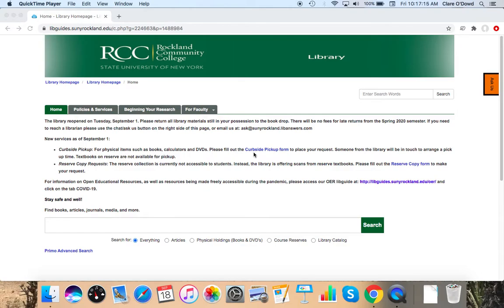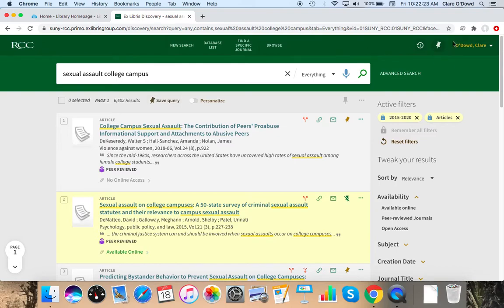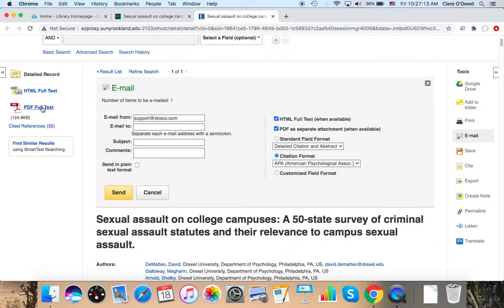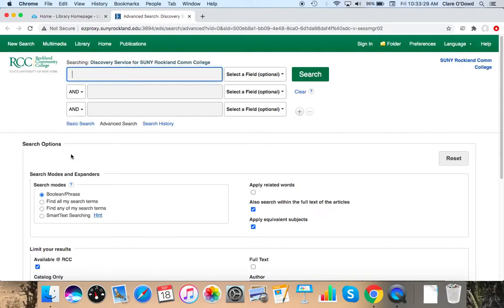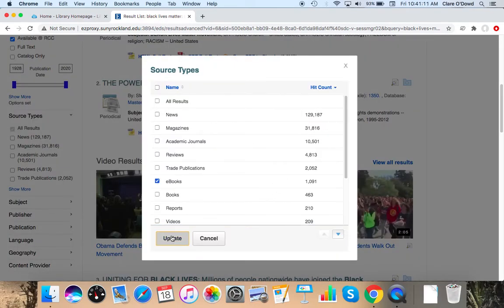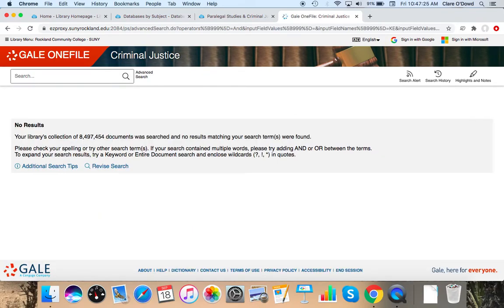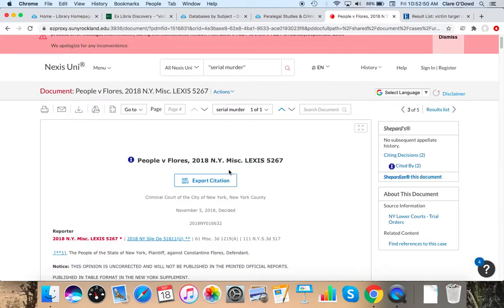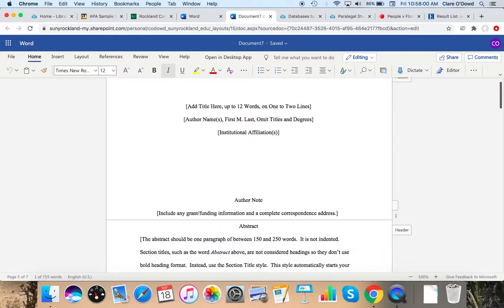Library Research Tutorial - Criminal Justice Research Assignments for CRJ 101, CRJ 102, CRJ 224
Library Research Tutorial for Prof. Barrett’s Criminal Justice classes: CRJ 101, CRJ 102, CRJ 224

Timestamps:
02:19 - Primo (database)
02:45 - Basic keyword searching
03:49 - Using filters in Primo
04:38 - Logging into Primo, saving sources and searches
06:42 - Interlibrary loan
07:35 - Citing in Primo
08:07 - Accessing full-text in Primo
08:36 - Accessing full-text in EBSCO (database)
09:03 - Saving, emailing, and citing in EBSCO
10:25 - Narrowing keyword searches
12:25 - Citation tracker in Primo
13:28 - Narrowing keyword searches
14:24 - EBSCO Discovery Service
15:19 - Accessing full-text in EBSCO Discovery Service (database)
15:47 - Saving, emailing, and citing sources in Gale (database)
16:15 - Changing keywords in searches
18:17 - eBooks
20:50 - Broadening keyword searches
21:33 - Databases by Subject
22:09 - Gale OneFile: Criminal Justice (database)
22:39 - Popular v. academic/professional articles
23:26 - Selecting search terms and switching databases
24:05 - EBSCO Psychology and Behavioral Sciences Collection (database)
26:00 - Nexis Uni (database)
26:50 - Putting keywords in quotes
27:23 - Filters in Nexis Uni
28:04 - Saving, citing, and emailing sources in Nexis Uni
28:24 - APA style citation and formatting
28:55 - RCC APA Guide
29:13 - Purdue OWL APA page, including in-text citations and sample paper
31:24 - APA template in MS 365 Word